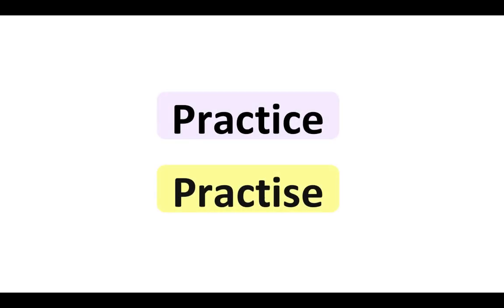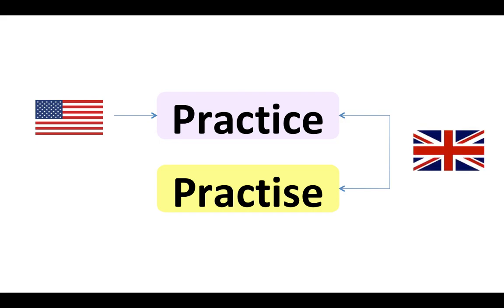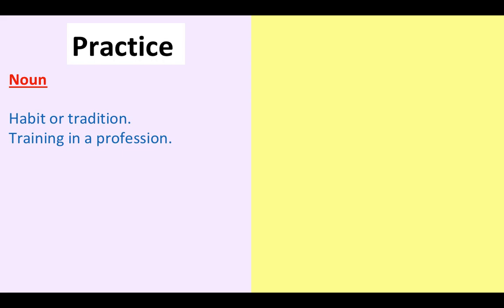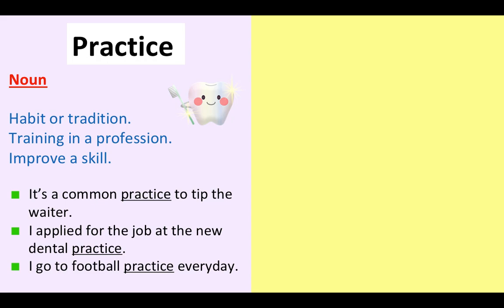PRACTICE vs PRACTISE 🤔| What's the difference? | English grammar